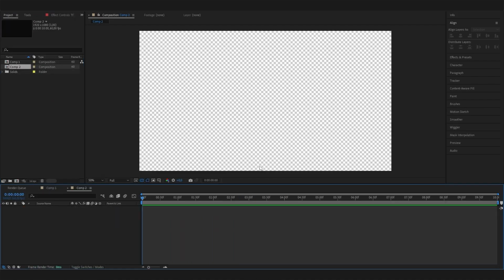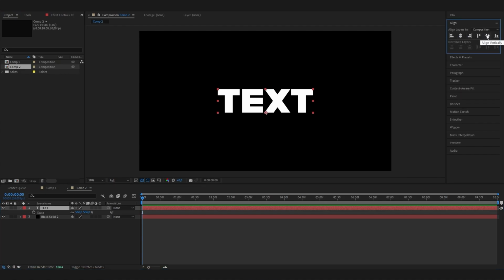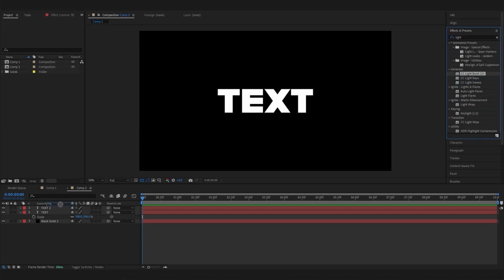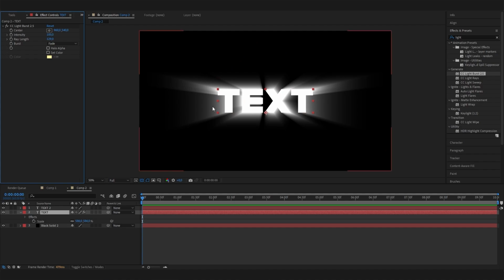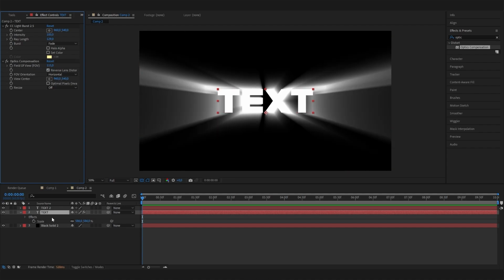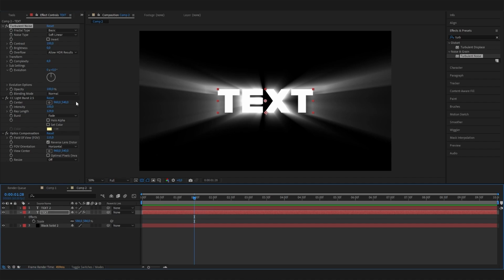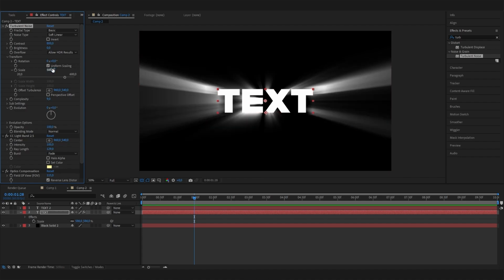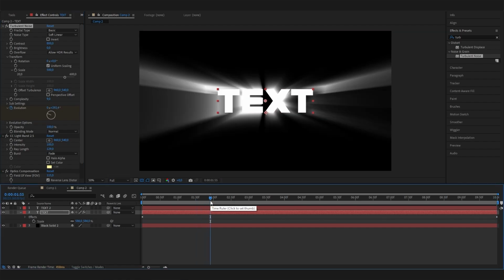After Effects: EPIC Light Rays with NO PLUG-INS | After Effects Tutorial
How to make lightrays in aftereffects. This beginner aftereffectstutorial will show you an easy way to create light rays for title animations.

Timestamps:

00:00 - Intro
00:03 - After Effects Light Rays